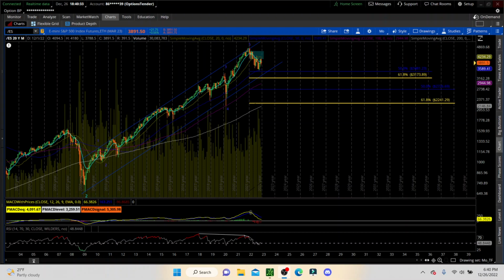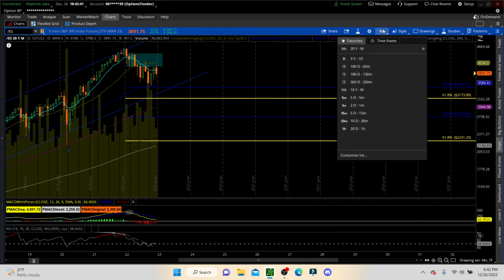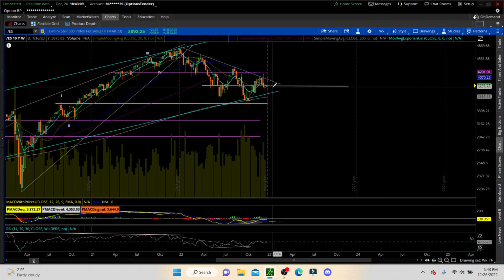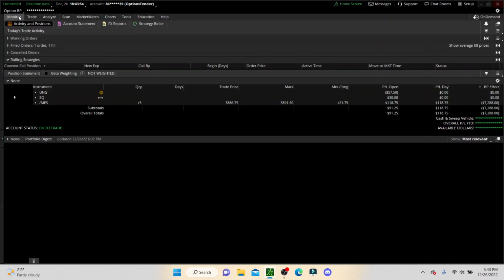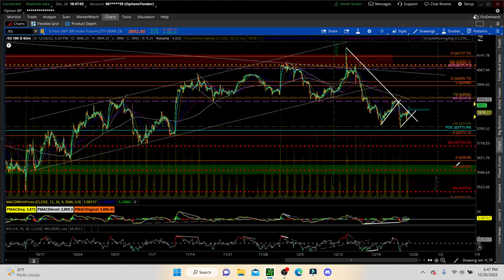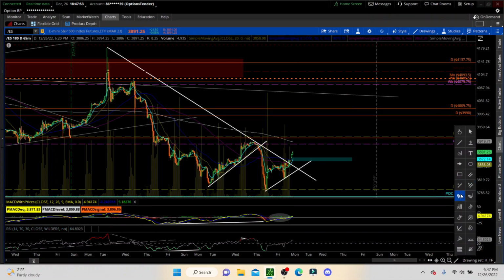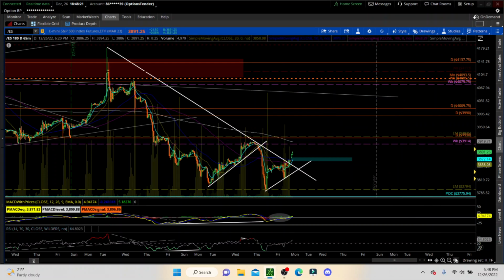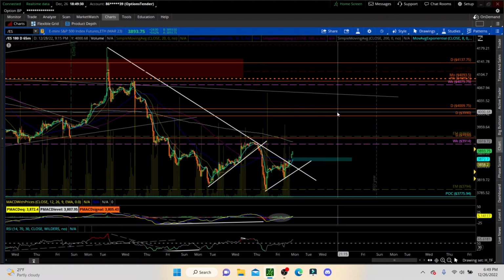Weekend Update 12/26/22: Santa Rally?! ES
In this video I show a corrective scenario that may lead to more downside.

TikToc: @optionstender